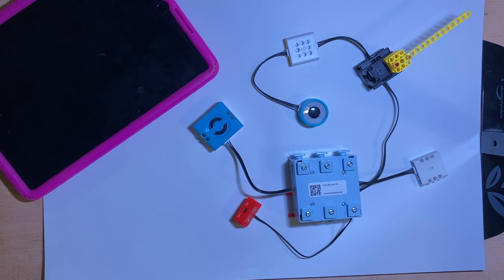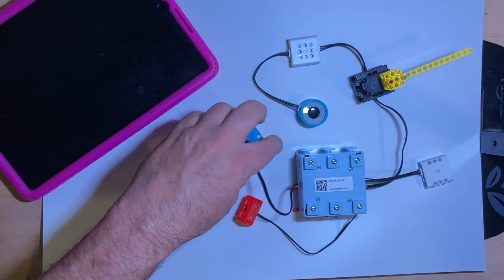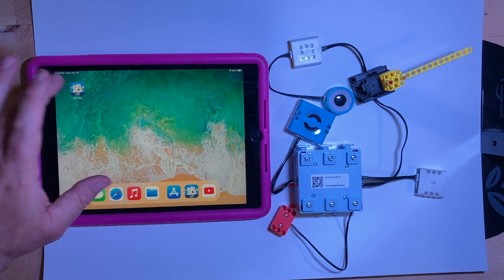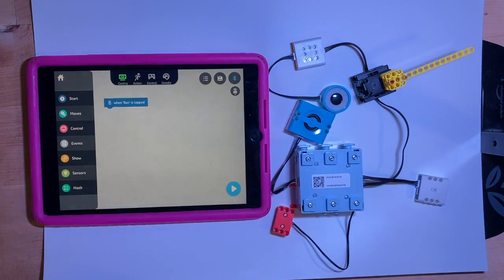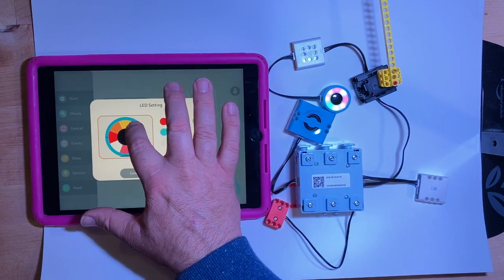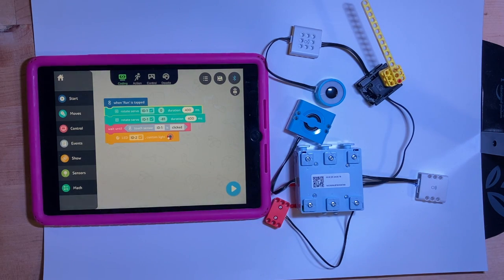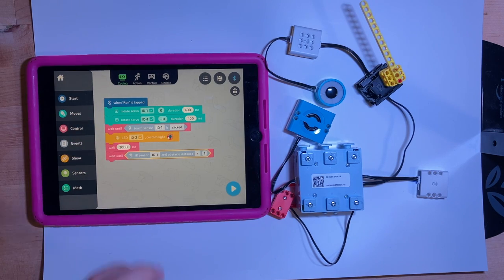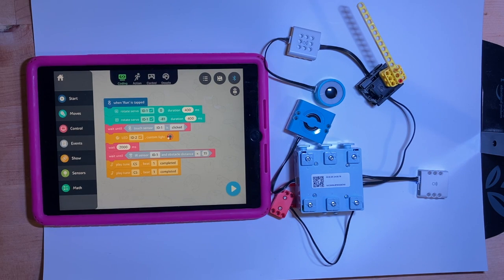UBTechIntermediateVideo1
getting started with UBTech Intermediate kit